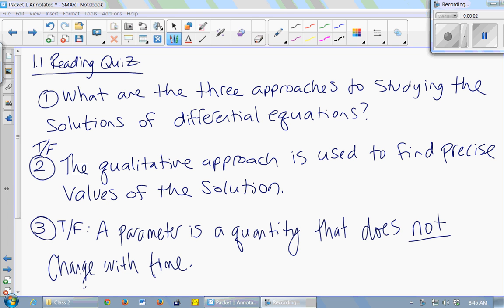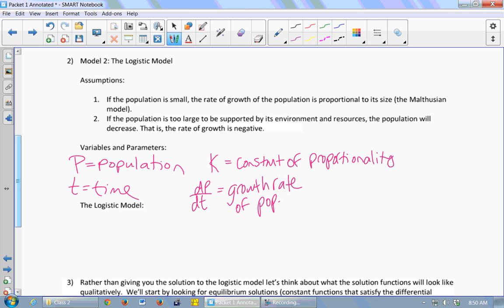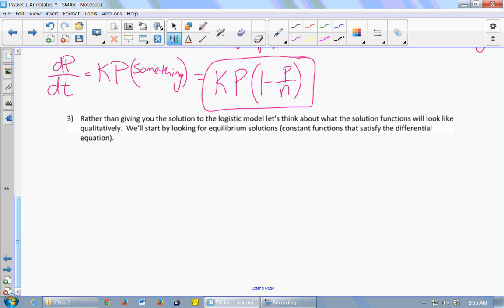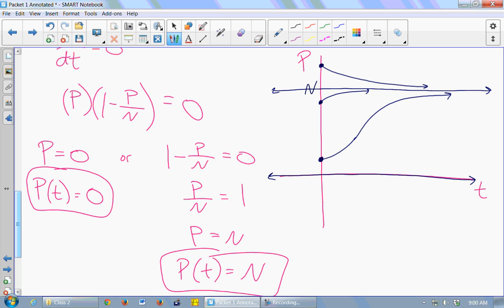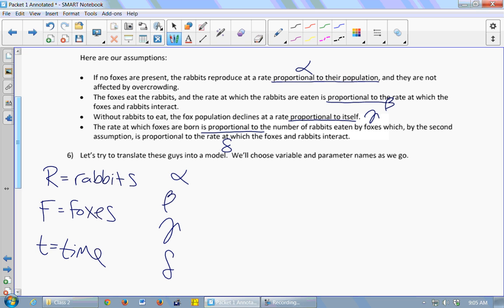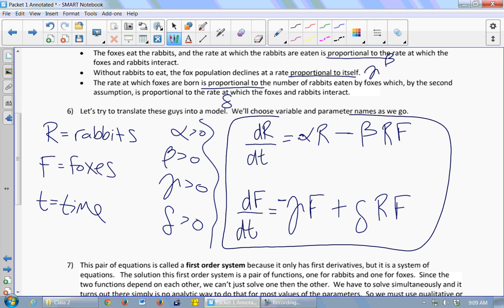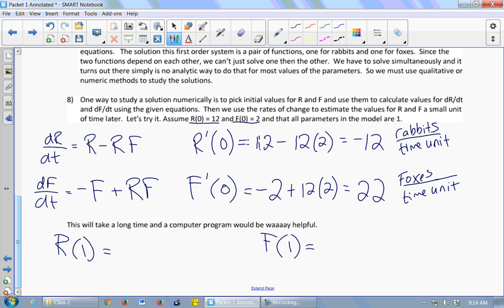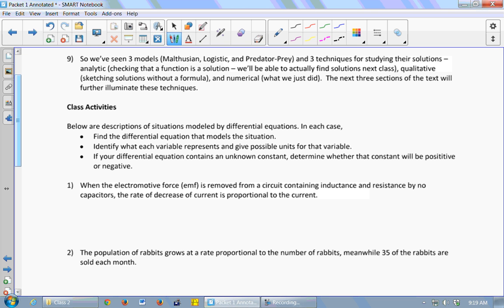MAT 204 Class 2 Sp 15